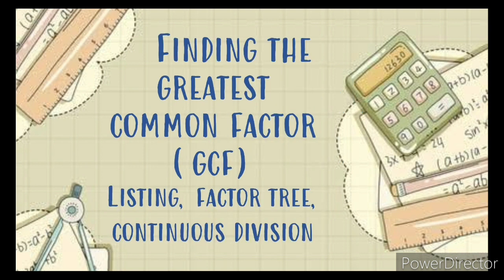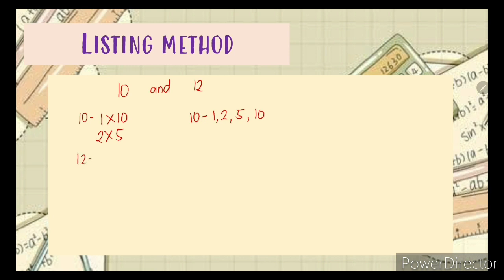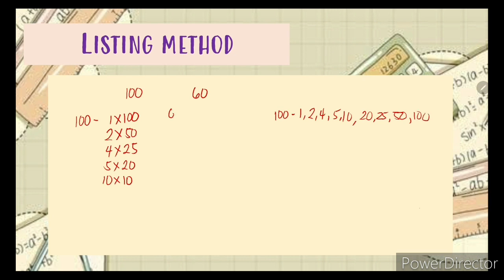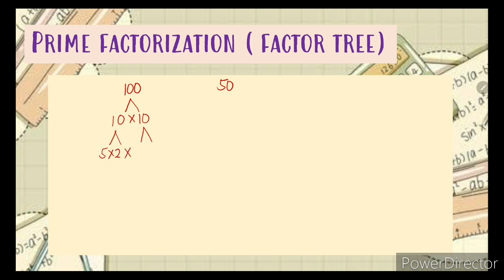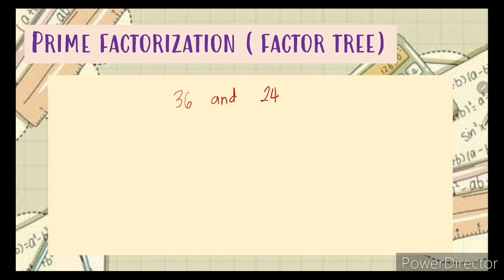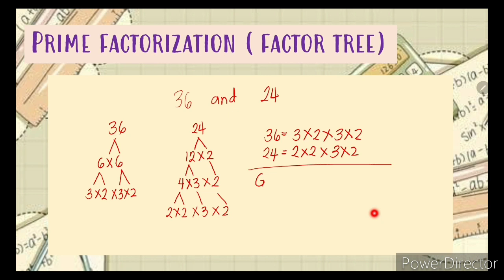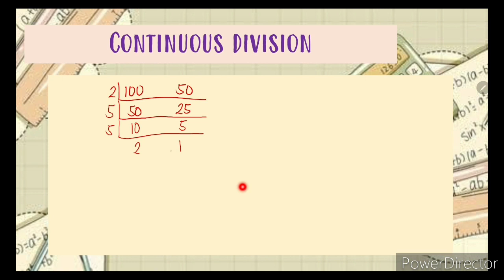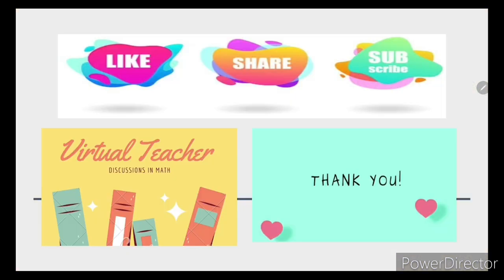FINDING THE GCF (listing, prime factorization, continuous division) tagalog | halina't MATHuto!